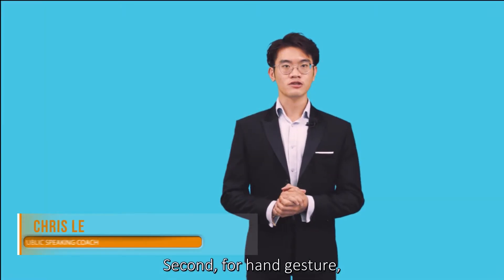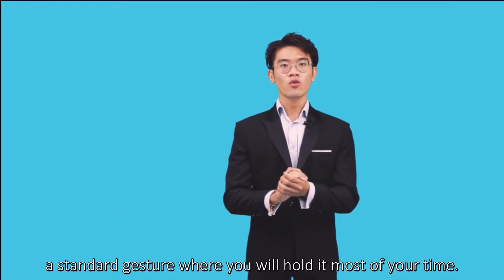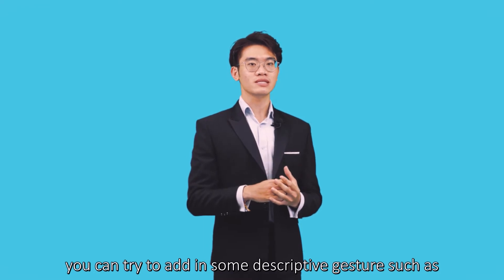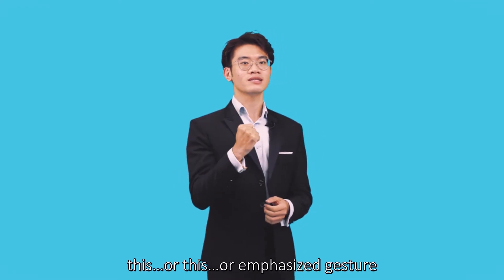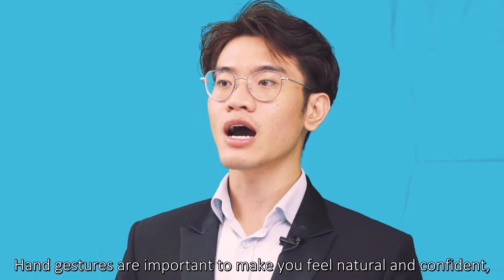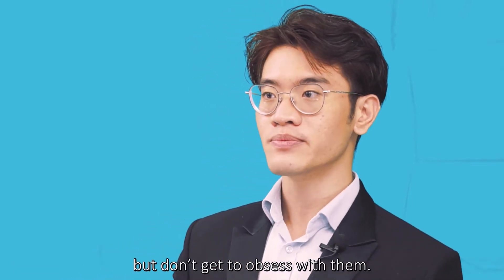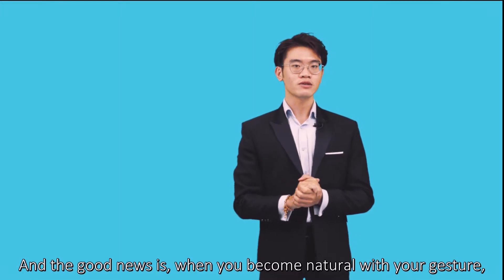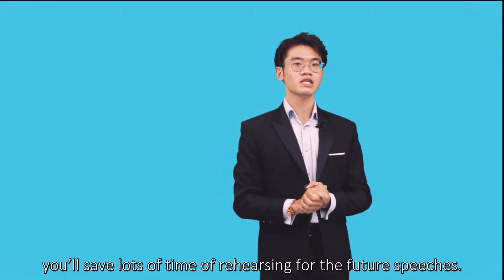EIY - Body Language technique - Hand gesture